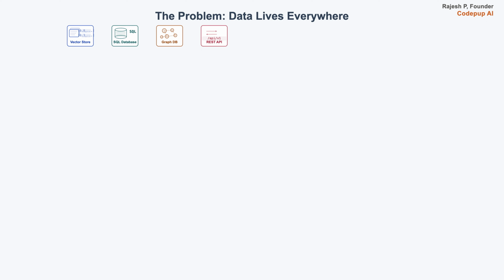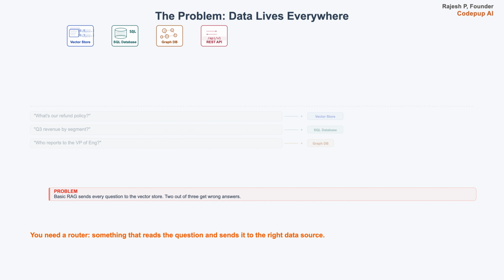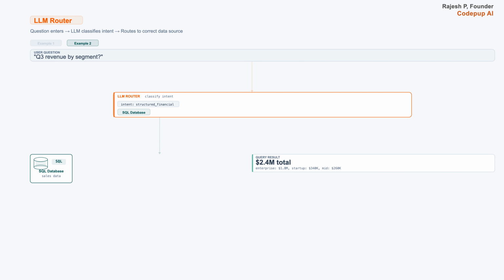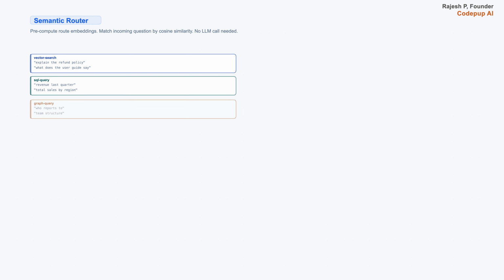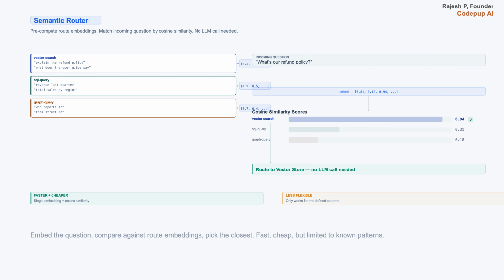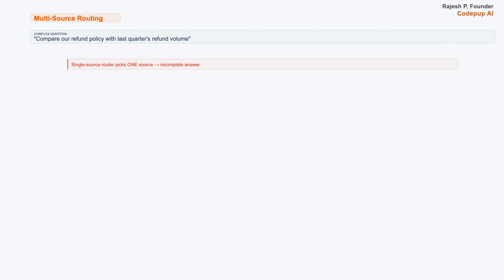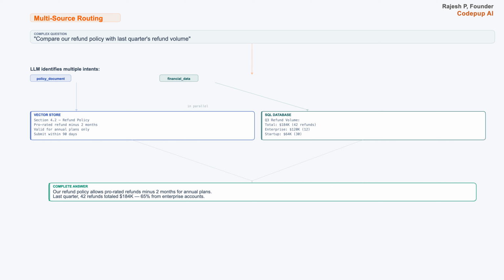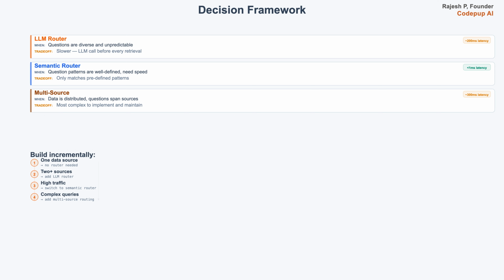RAG Routing Explained: LLM vs Semantic Router (When to Use What)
RAG Routing Explained: LLM Router vs Semantic Router for Multi-Source Data

Your RAG system works great… until your data isn’t in one place.

* Docs → vector database
* Structured data → SQL
* Relationships → graph DB
* Real-time info → APIs

But most RAG systems still do this:

Send every query to the vector store

And the moment someone asks:
"What’s our revenue last quarter?” → it breaks.

This is where RAG Routing becomes critical.

Instead of treating all questions the same, you route each query to the right data source based on intent.

That’s how production AI systems actually work.

In this video, we break down the two main routing approaches:

LLM Routers → use a prompt to classify the query and decide where it should go
Semantic Routers → use embeddings to match the query with the right route (faster, cheaper, no LLM call)

And more importantly—when to use each one.

* Why single-source RAG falls apart at scale
* How LLM routers classify user intent (with examples)
* How semantic routing works using embeddings
* Real routing examples:

  * Vector DB (unstructured docs)
  * SQL (structured queries like revenue, metrics)
  * APIs / tools (real-time actions)
* Trade-offs between LLM vs semantic routing:

  * Accuracy
  * Latency
  * Cost

Chapters

0:00 The multi-source data problem
0:45 LLM router walkthrough
2:10 Semantic router walkthrough
3:00 When to use which

Key Insight

Not every question should go to your vector database.

* Wrong route → wrong answer
* Right route → fast, accurate response

Routing is what turns a basic RAG system into a production-ready AI system.

Resources & Links

How are you handling multiple data sources right now?

Are you routing queries… or sending everything to one place?